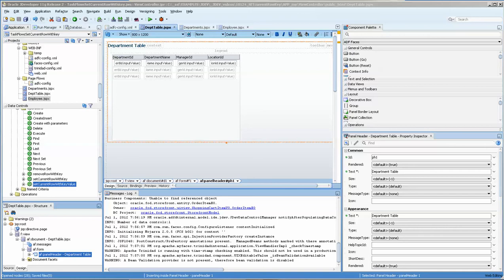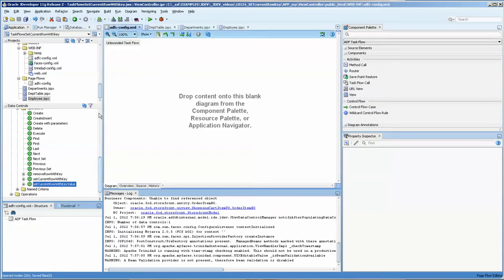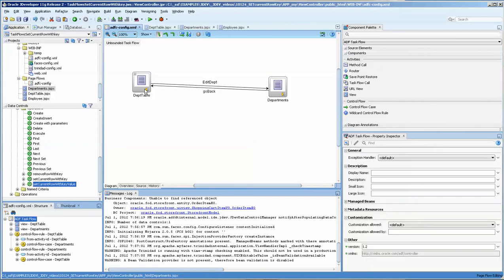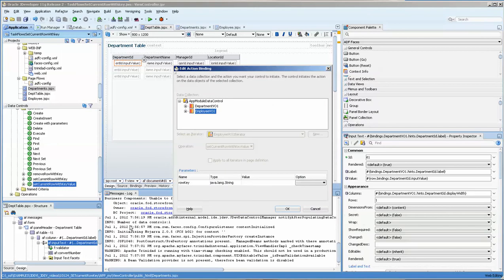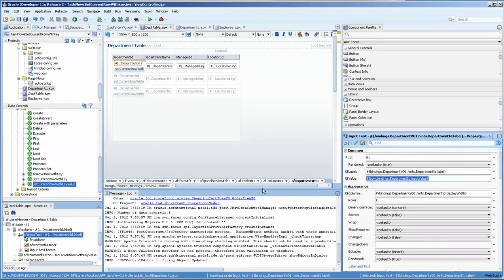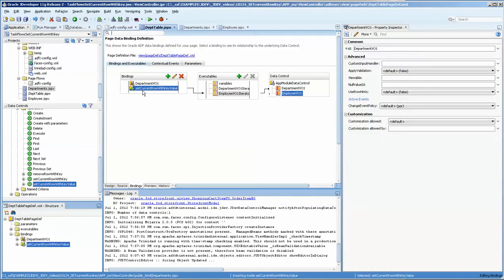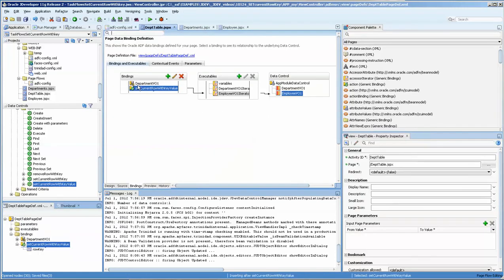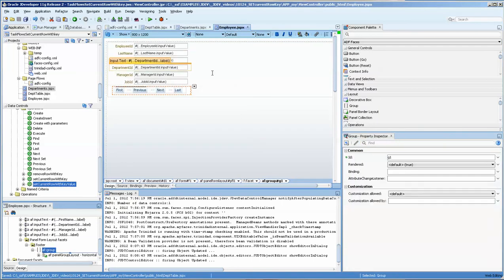019 Jdeveloper SetCurrentRowWithKeyValue Part 1 Behind the button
This video shows how to use the SetCurrentRowWithKeyValue method on the data control from a table to a specific record on another form.